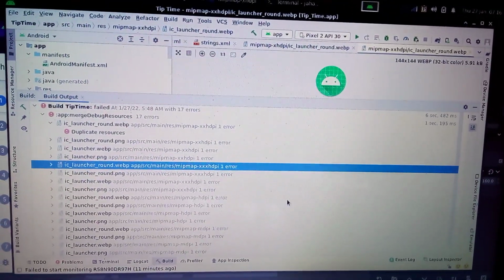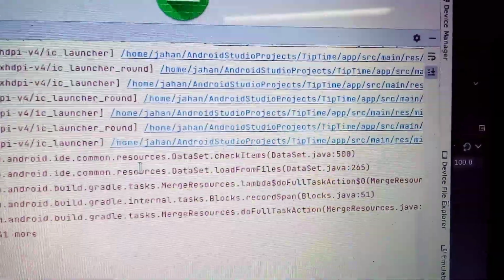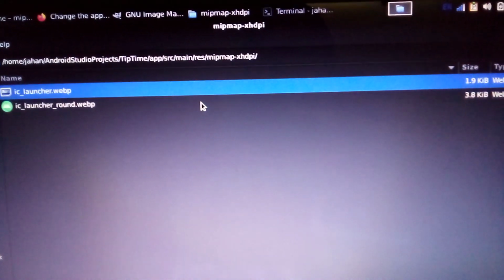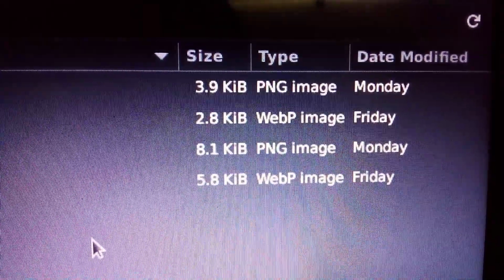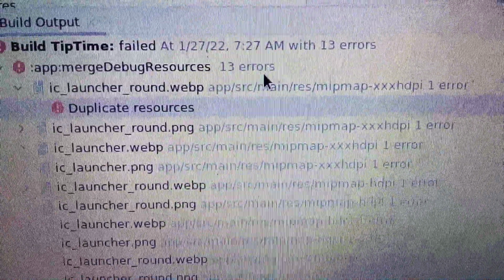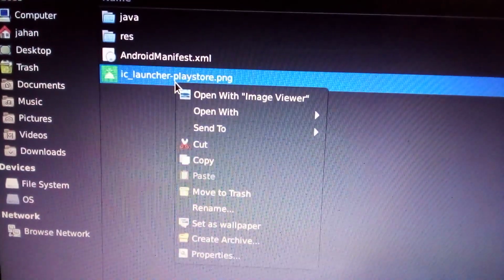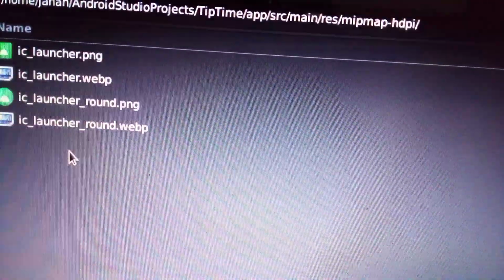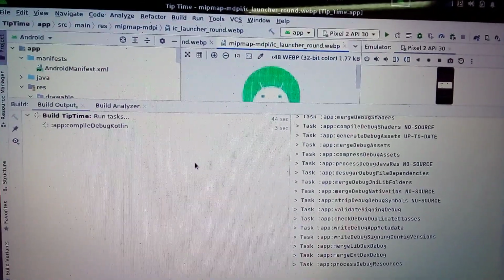Duplicate Resources Android Studio problem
Following Android Codelab using Android Studio, I faced a "Duplicate resources" error.
Finishing the "Tip Time" app module one after hard working hours, the error made me investigate to correct the code.
And I am sure you also wanted to know too.
One thing though,
NO HEADPHONE CUZ ENVIRONMENTAL MUSIC EMBEDDED